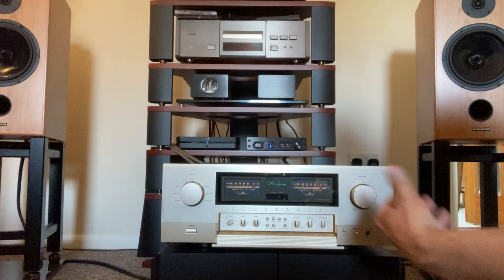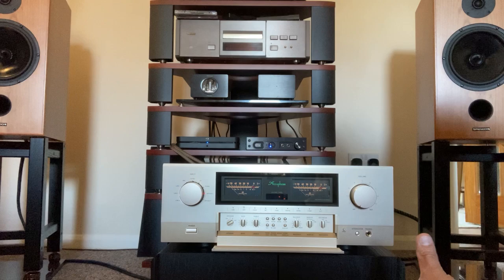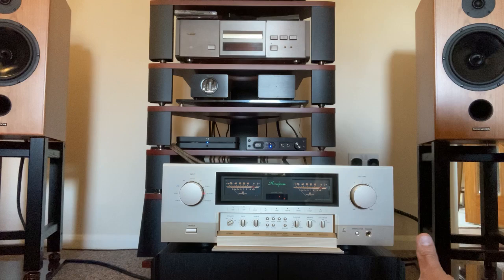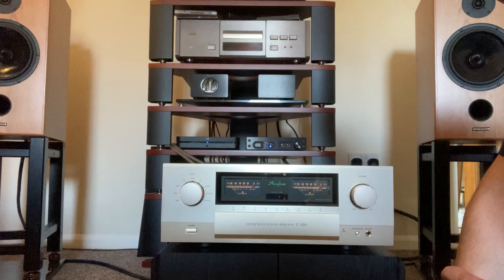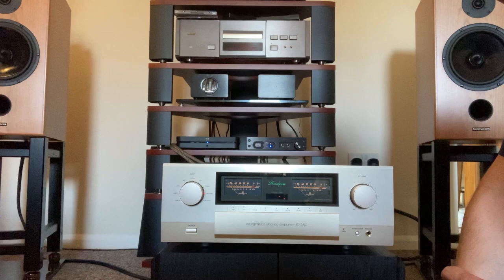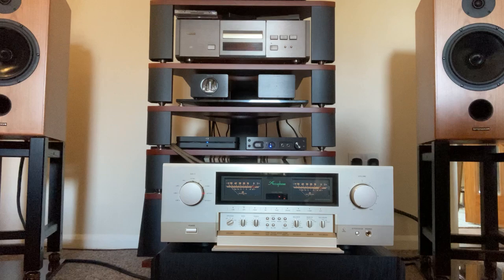Accuphase E-480 Integrated Amplifier Review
Preamplifier section features the latest implementation of AAVA volume control for further enhanced clarity. Instrumentation amplifier principle in power amplification stage allows fully balanced signal transmission and realizes top-notch S/N ratio. Balanced Remote Sensing enables low impedance of output circuitry, resulting in a damping factor of 600. Power amplification stage uses power MOS-FETs in triple parallel push-pull configuration, delivering 180 watts into 8 ohms for dynamic music enjoyment.

Revolutionary AAVA volume control
Power ampliﬁcation stage with power MOS-FETs in triple parallel push-pull conﬁguration
Rated output 180 watts into 8 ohms
Damping factor 600
Instrumentation ampliﬁer principle in power ampliﬁcation stage allows fully balanced signal transmission
MCS+ topology and current feedback in power ampliﬁcation stage
Strong power supply with massive high-efficiency transformer and large ﬁltering capacitors